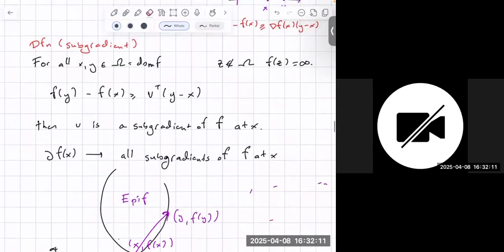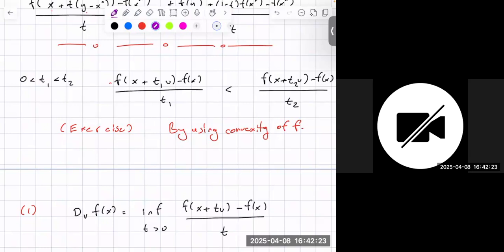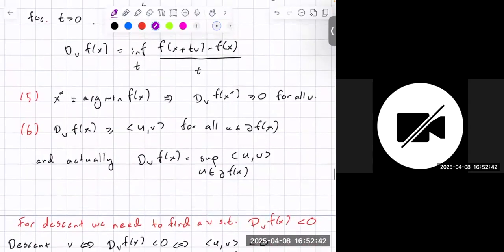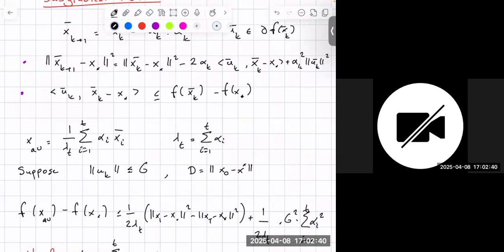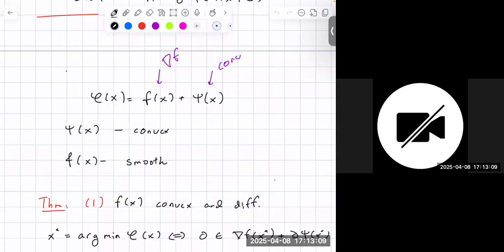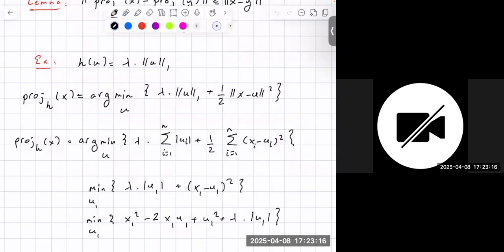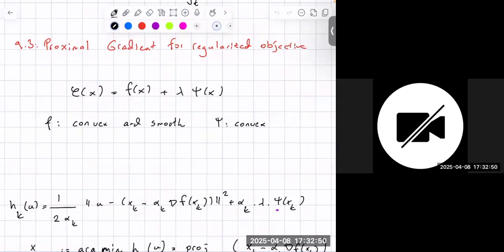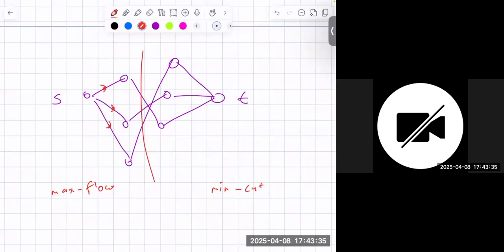Non smooth Optimization Algorithms